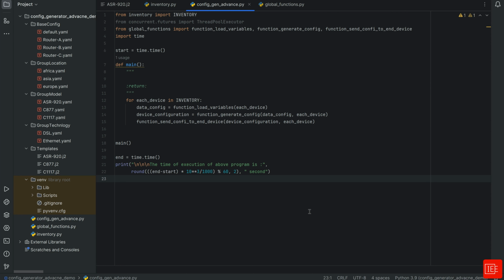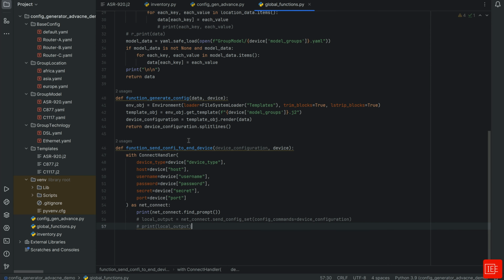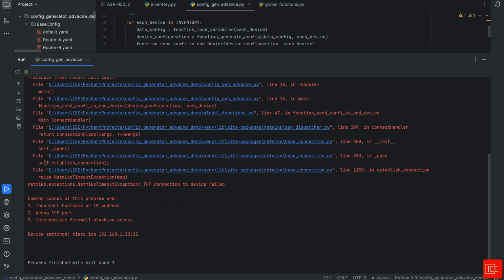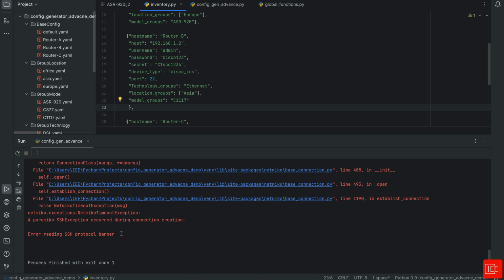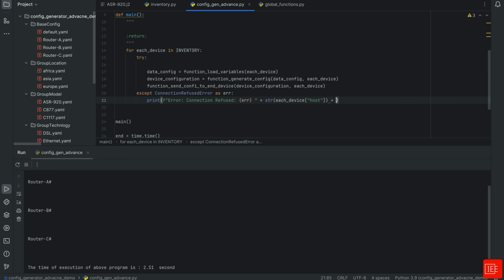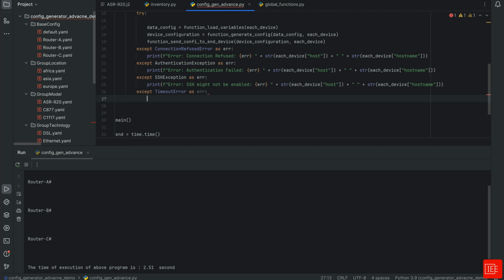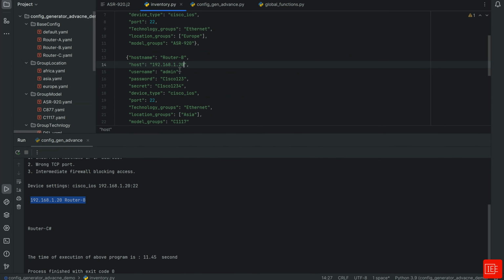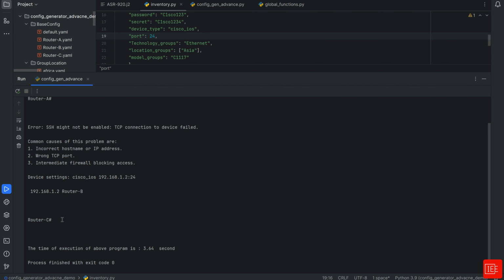🚀 Netmiko Python Tutorial: How to Safeguard Your Netmiko Code with Try-Except Blocks for Robustness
Welcome back to IEE! In this tutorial, we're taking your Netmiko scripting skills to the next level by exploring the power of try-except blocks. Learn how to ensure script robustness and handle errors gracefully in your network automation projects.

What You'll Learn:
• 🌐 The Art of Exception Handling: Uncover the importance of exception handling in Netmiko scripting and why it's a fundamental skill for every network automation engineer and automation enthusiast.
• ⚙️ Implementing Try-Except Blocks in Netmiko: Dive into the practical aspects of integrating try-except blocks into your Netmiko code. We'll walk through common scenarios, discussing how to catch and manage exceptions effectively.
• 🛠️ Preventing Script Disruptions: Explore how try-except blocks act as a safety net, preventing your Netmiko scripts from abrupt halts when unexpected issues occur during device interactions.
• 📚 Best Practices for Error Handling: Master the art of providing meaningful error messages to facilitate troubleshooting. Discover strategies for logging, debugging, and presenting user-friendly error information.
• 🚀 Ensuring Continuity in Automation: See firsthand how the strategic use of try-except blocks ensures that your Netmiko scripts continue running smoothly, contributing to the reliability of your network automation tasks.

How to Get Started:
1. 🔗 Prerequisites: Ensure you have a basic understanding of Netmiko and Python. If you are looking at how the code been created then please go to this video
2. 🚀 Follow Along: Join me step by step as we enhance the robustness of Netmiko scripts with try-except blocks. The video includes code snippets and explanations to help you implement these strategies in your own network automation projects.
3. 💡 Adapt for Your Network: Take the concepts you learn and adapt them to your specific network environment. Whether you're dealing with routers, switches, or firewalls, the principles remain applicable.

Timestamps:
00:05 - Introduction
02:30 - A demo about what happens when there is no error handling for Netmiko
08:45 - Try-Except Block code implementation for python using Netmiko
14:20 - A demo about what happens when error handling is in use for Netmiko
18:20 - Conclusion

Conclusion:
By the end of this tutorial, you'll have the skills to safeguard your Netmiko scripts and ensure script robustness through the strategic use of try-except blocks. Elevate your network automation projects with confidence and resilience.

Have questions or suggestions for future tutorials? Drop them in the comments below.

Let's ensure script robustness together! 💻✨